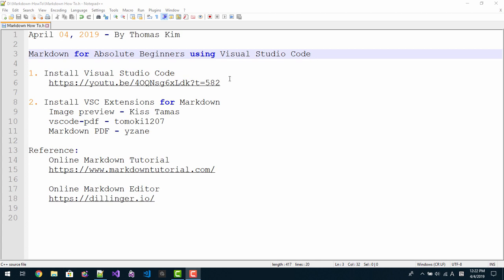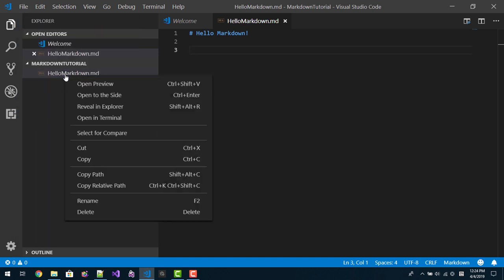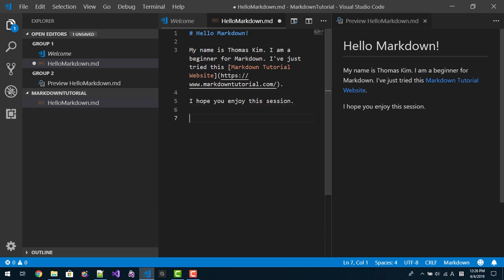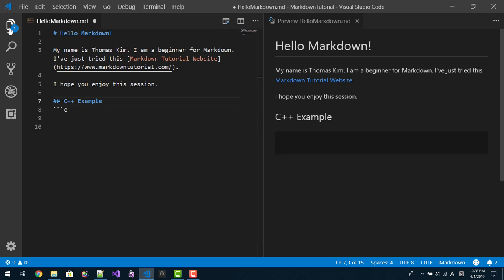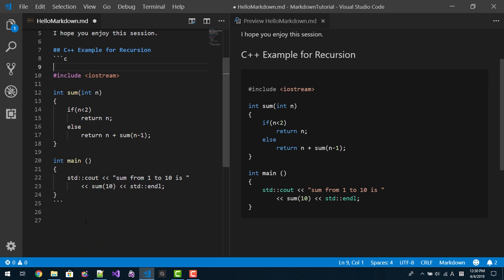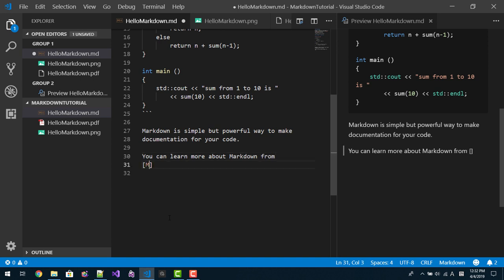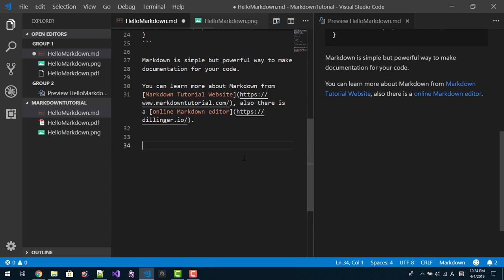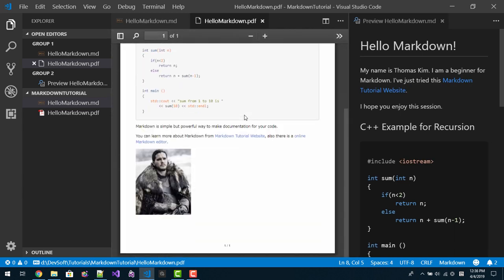Markdown for Absolute Beginners using Visual Studio Code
We will learn how to set up Visual Studio Code to create Markdown documents.

1. Install Visual Studio Code

2. Install VSC Extensions for Markdown
 Image preview - Kiss Tamas
 vscode-pdf - tomoki1207
 Markdown PDF - yzane

References:
 Online Markdown Tutorial